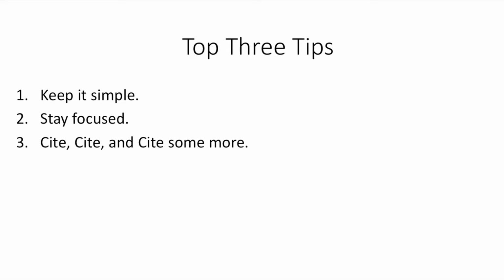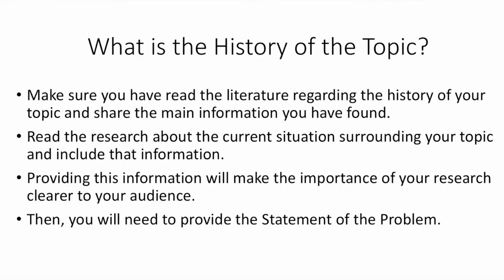HOW TO WRITE A GRADE-A CHAPTER 1 FOR A DISSERTATION: PART 1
This video includes information about how to write a Grade-A Chapter 1 of a dissertation. Dr. G discusses identifying the topic and statement of the problem. This is the first video in a three-part series. Having a three-part series will provide students enough time to listen to the information shared and address any current issues with drafts.

Hey, Dynamic Doctoral Students!  I am the owner of How Dare We Not Be Brilliant Educational Services. My goal is to build a strong community of doctoral students in order to make the doctoral journey a bit easier.

//Link to video ALL doctoral students should watch!